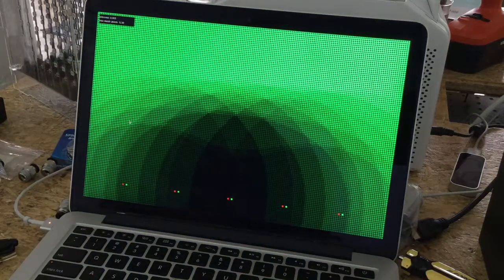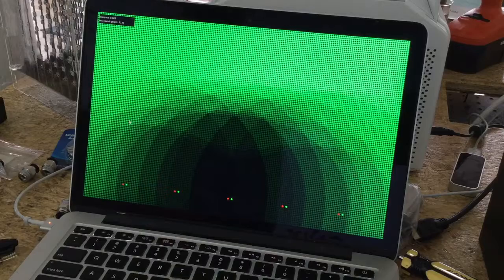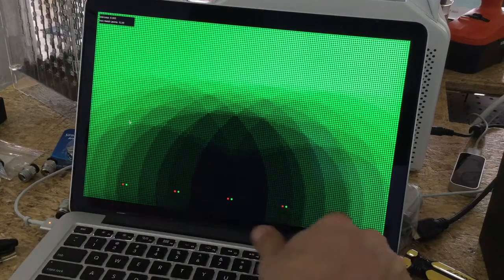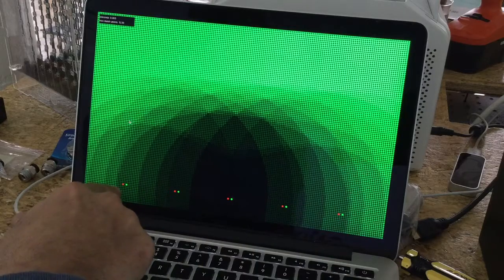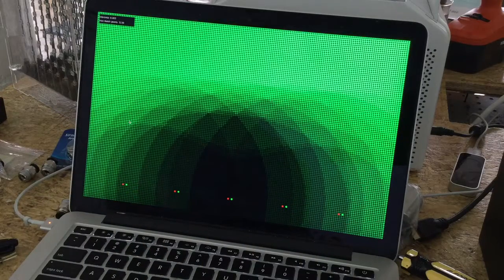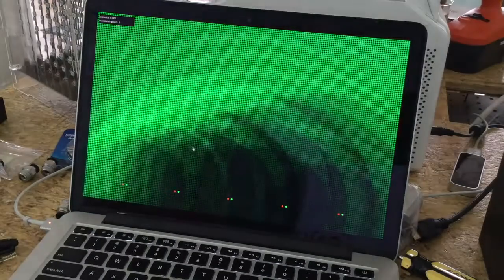IR bounce detection multiple sensors